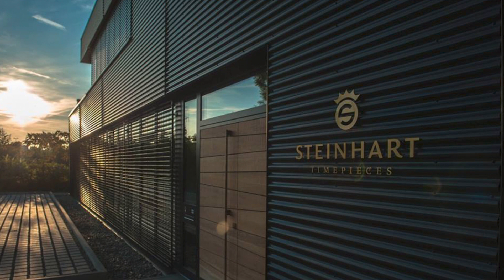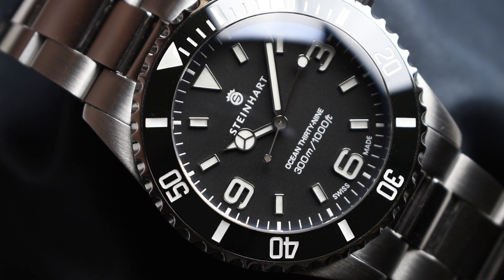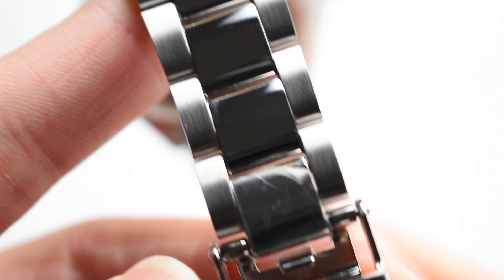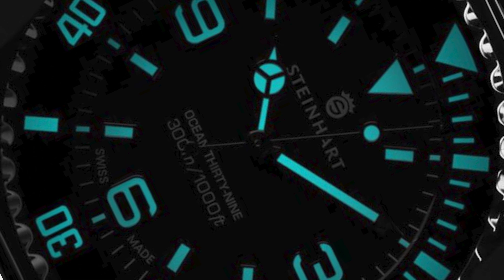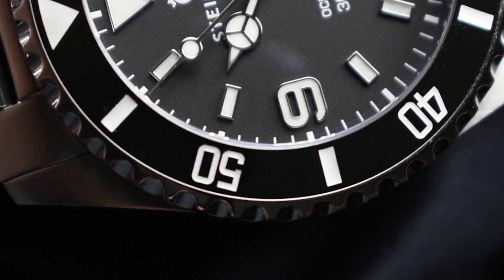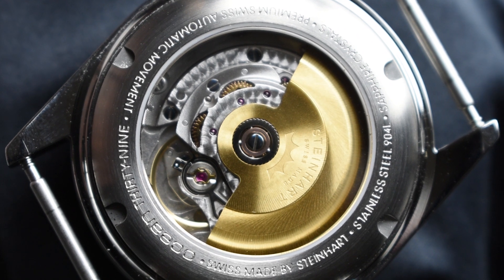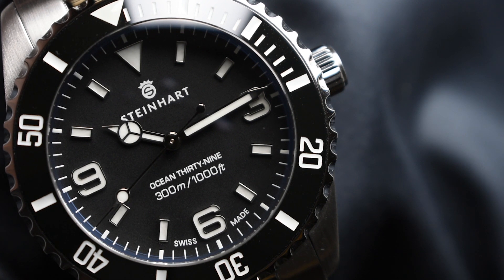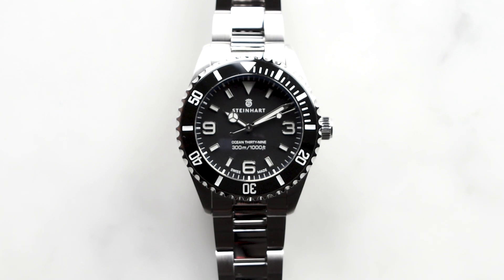Closer look: At The New Ocean 39 Black Ceramic Premium-904L Steel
From a brand that was only founded back in 2001, Steinhart has grown leaps and bounds when it comes to producing exceptional Swiss-made watches at an honest price, delivering respectable quality, performance and an unbeatable value.

Taking their watchmaking capabilities to the next level, Steinhart introduced for the first time, an entirely refreshed Ocean One 39 constructed out of the highly-esteemed 904L grade stainless steel — an absolutely astonishing feat for the brand. Presented with a beautifully decorated SW200 Elaboré Premium automatic movement and a modish new dial design, the Steinhart Ocean 39 Black Ceramic Premium - 904L Steel packs all the right ingredients for an ultra-modern quintessential sports diver’s watch.